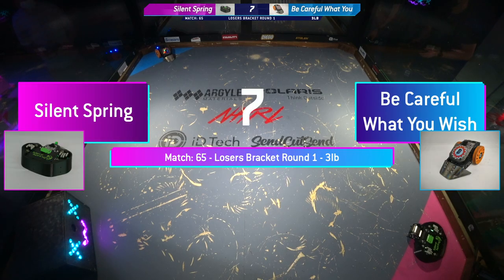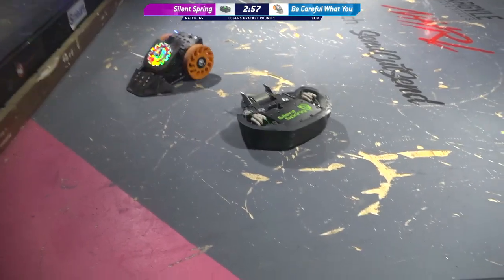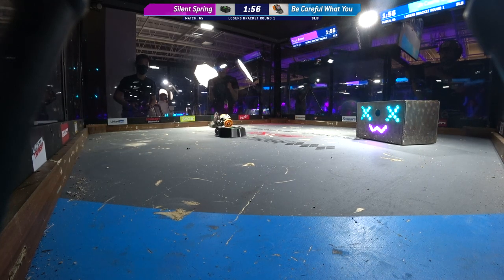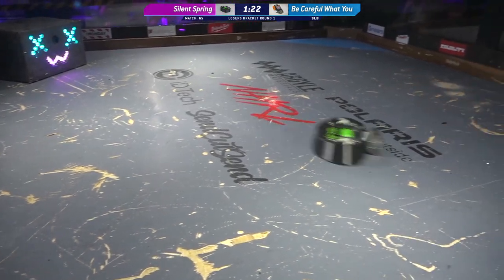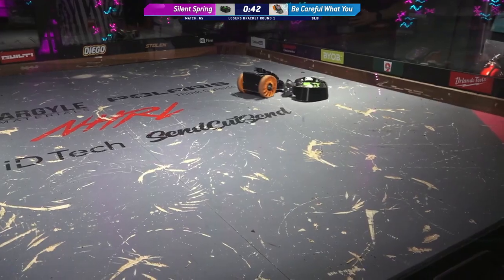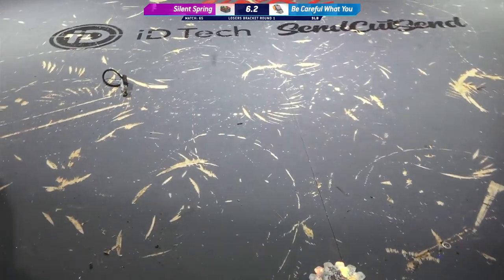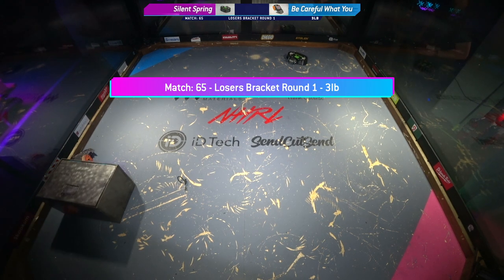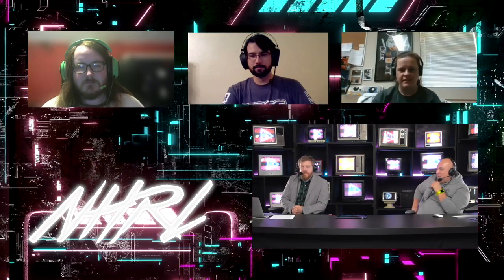Silent Spring vs Be Careful What You Wish For - 3lb Robot Combat